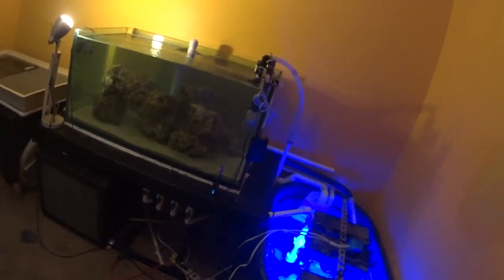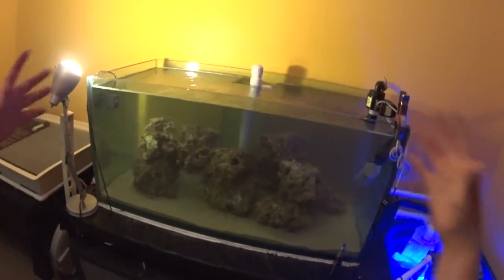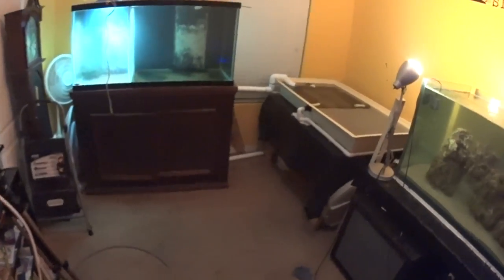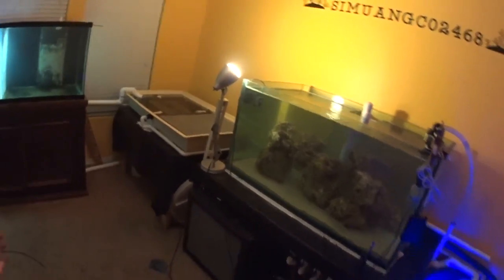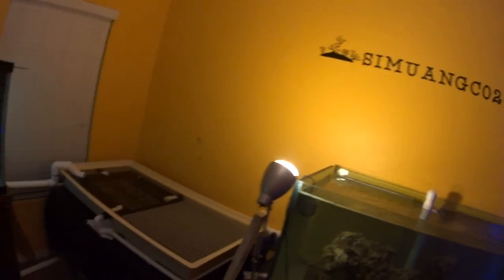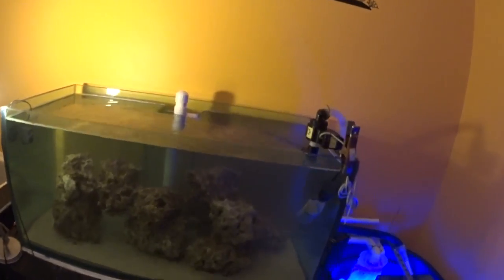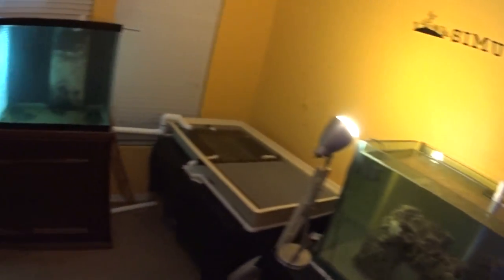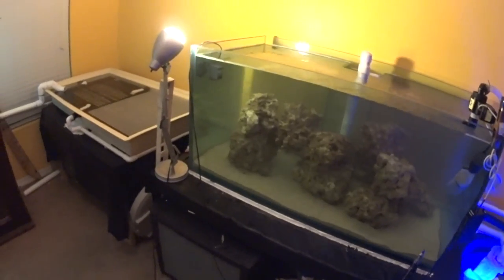fish room update all tanks online!!!! Crazy Time lapse Warning!!!!